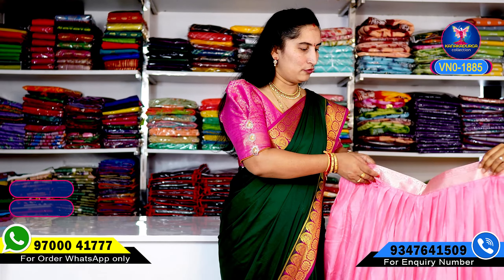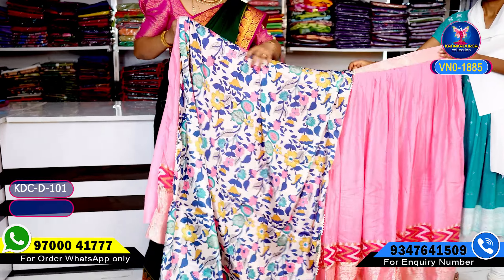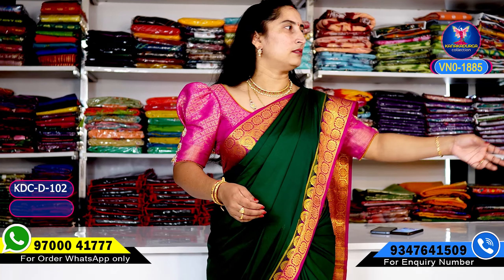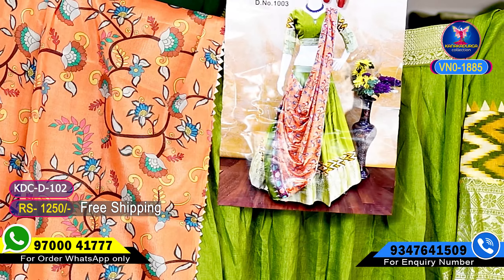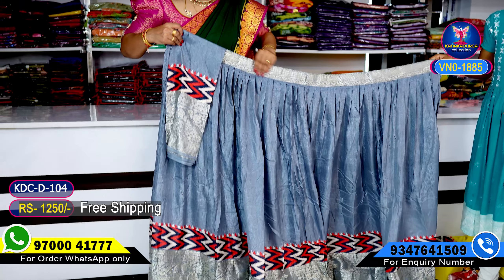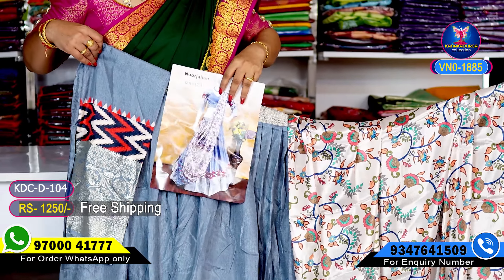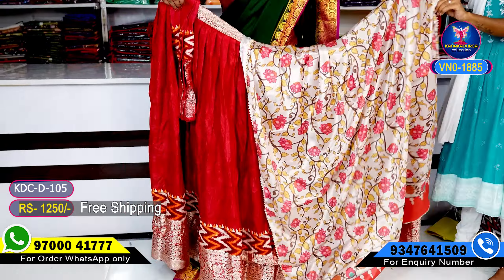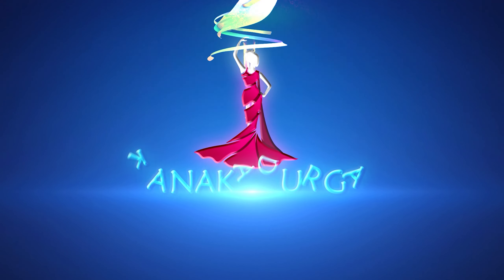Dasara spicial Half saree collection#kanakadurgacollections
Daily Video Timings :-
                          9:00 AM,  12:00 PM,  2:00 PM,  6:00 PM

Shop Offline Timeings:-
                                  Monday to Saturday _11:00 AM , To 7:00 PM.
                                  Sonday ( Close).

𝐎𝐑𝐃𝐄𝐑 𝐏𝐑𝐎𝐂𝐄𝐒𝐒
1. Kindly check the code being displayed on the screen while showing the saree
2. Take a Screenshot Frome the youtybe video your favorite saree

Kindly note:-  COD  NOT AVAILABLE, Only Online Payment only ( GPay, Phone Pay,  Account Pay)